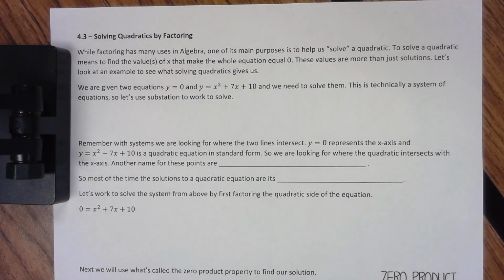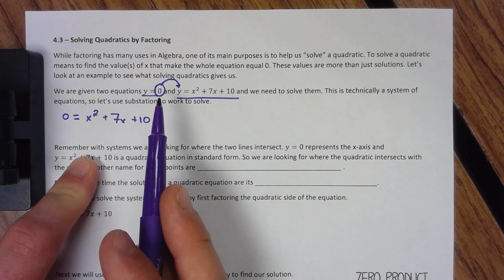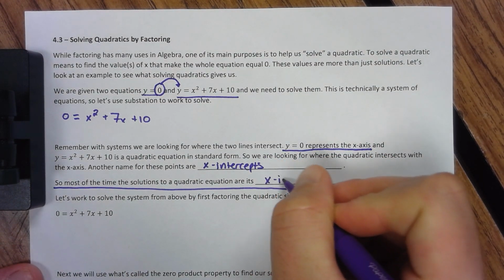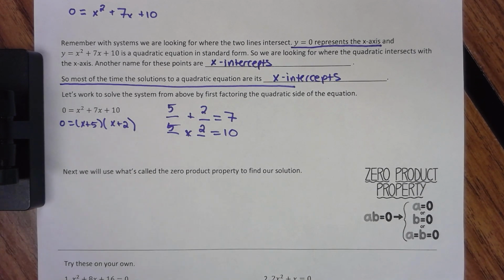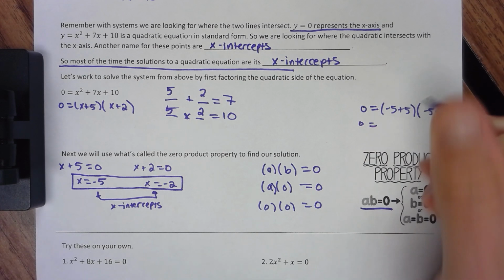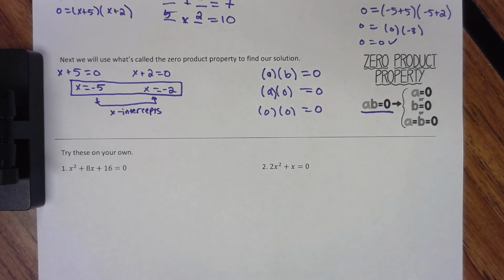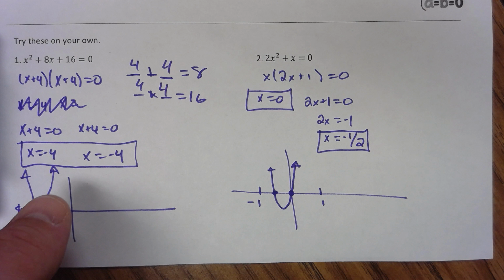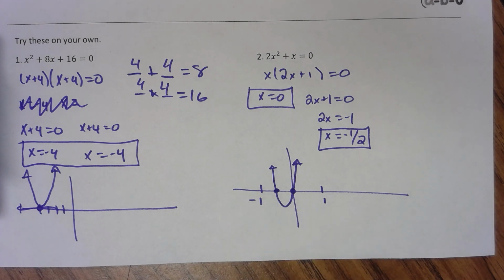4.3 - Solving Quadratics by Factoring